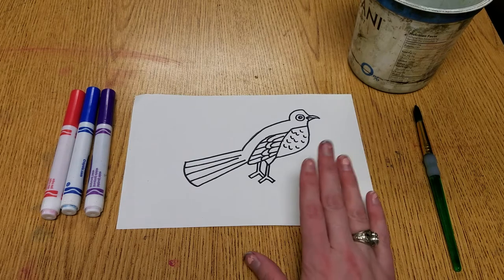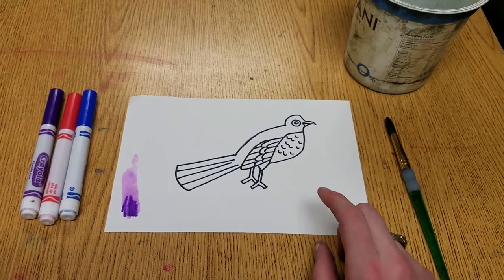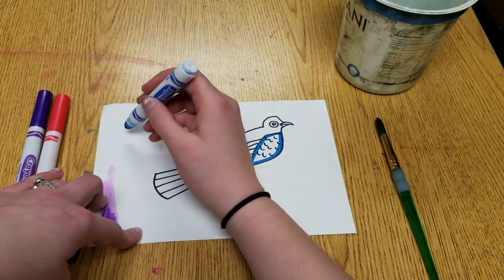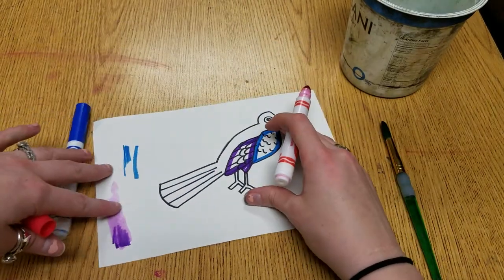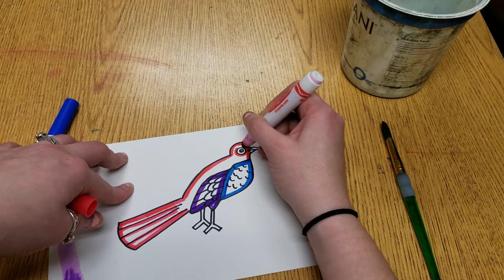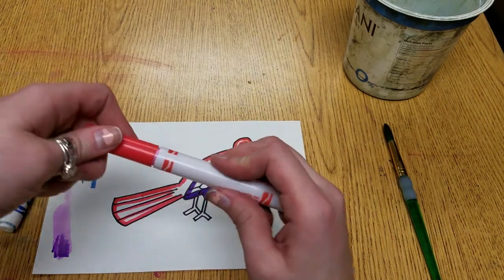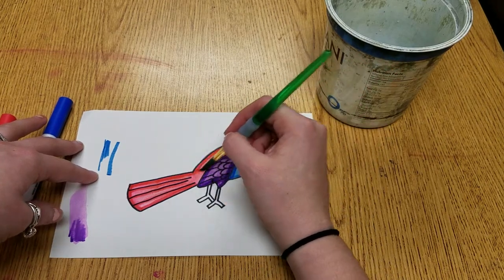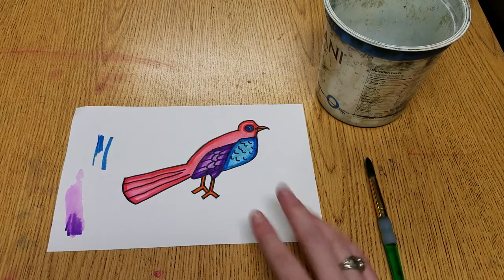John James Autobahn bird marker painting